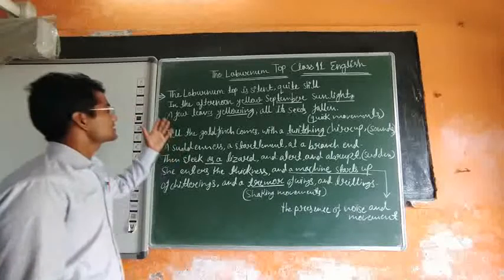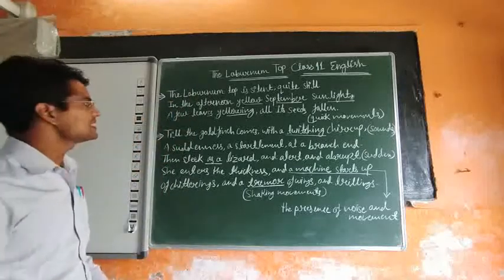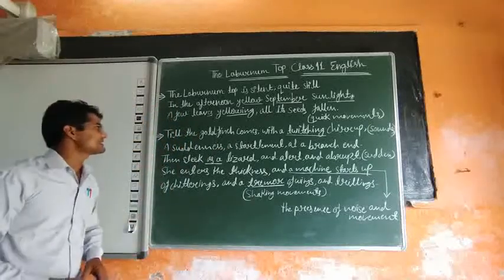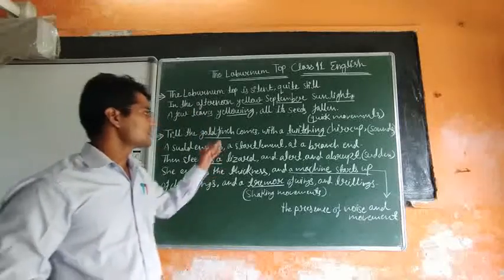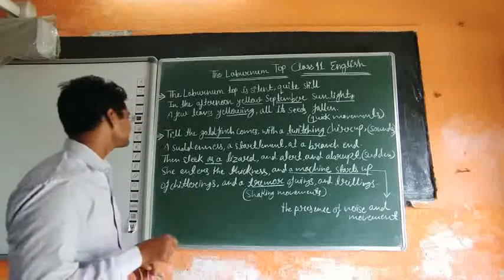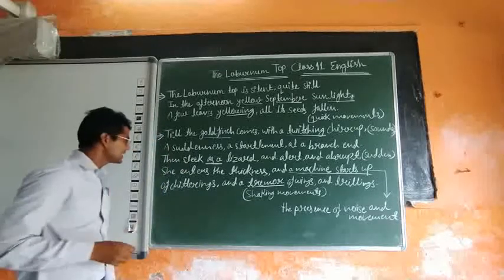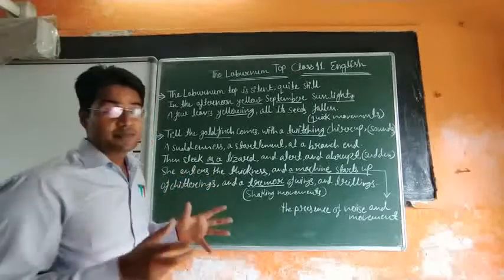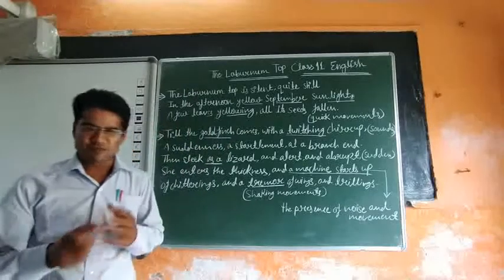Class 11 English The Laburnum Top# Hornbill # Part 01# Detail Explanation# by Virendra Singh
Class 11 English //The Laburnum Top // Part 01## Detail Explanation ##

About me

Hi I'm Virendra Singh PGT English , Did MA in English, Ancient History and Philosophy from Allahabad University

About the poem

01 Stanza 01 and Stanza 02 is explained
02 In English Explanation
03 Telling about hard word meaning
04 Explain about Poetic devices
05 Detail explanation of stanza
06 Massage of the poem
07 describe about the meaning of the title
08 class 11 English the Laburnum Top
09 the Laburnum Top Part 01
10 Poem 02 detail explanation
11 the Laburnum Top poetic device
12 the Laburnum Top Hard word meaning
13 line by line explanation
14 hou to know English by Explanation
15 how-to explain in English